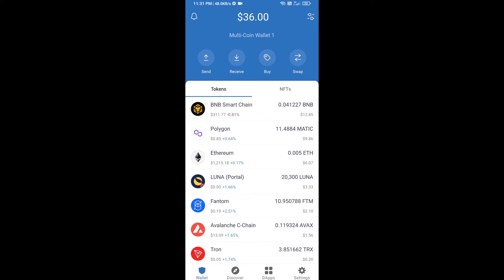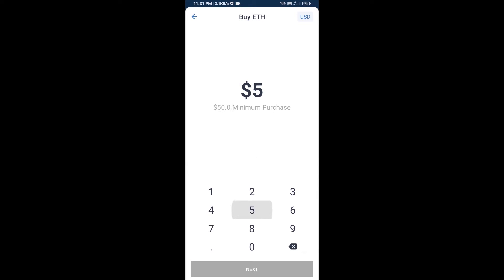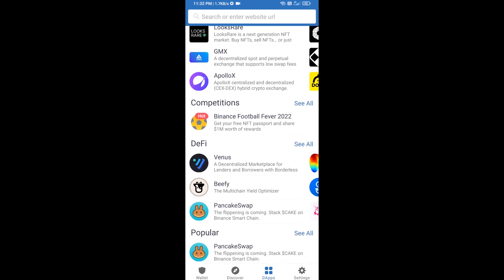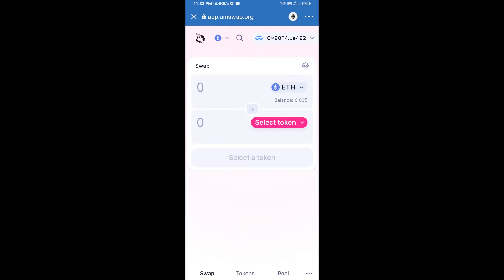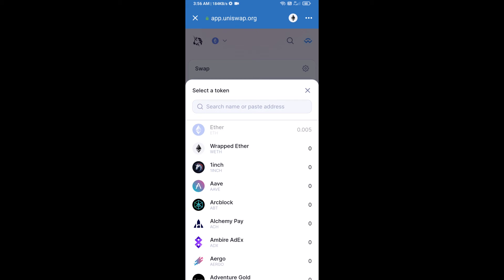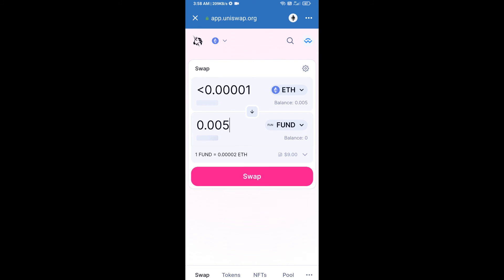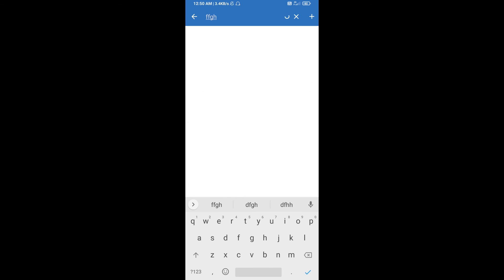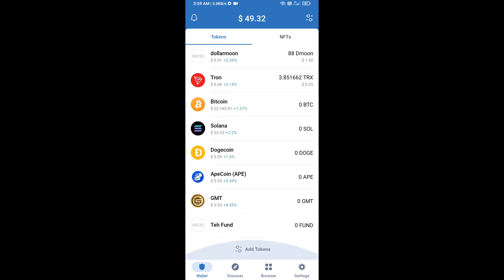How to Buy Teh Fund (FUND) Token Using ETH and UniSwap On Trust Wallet